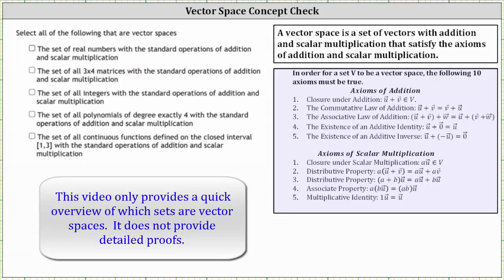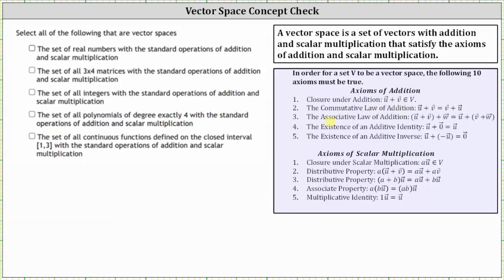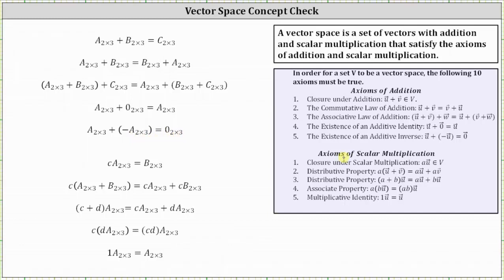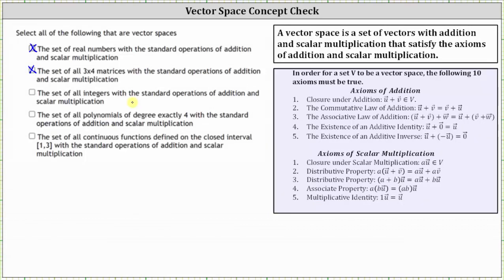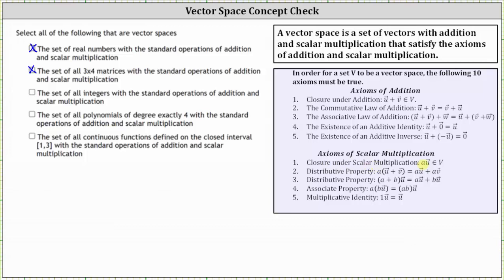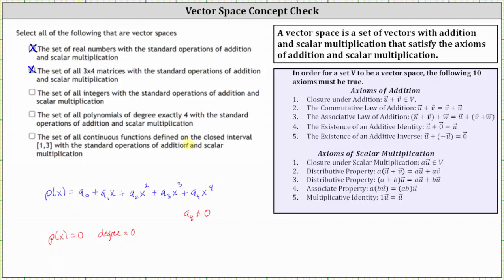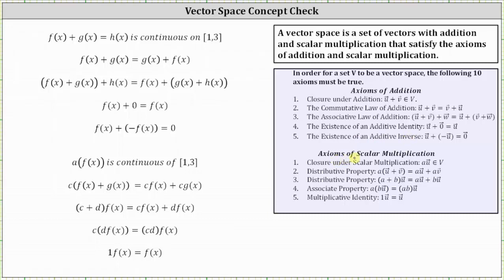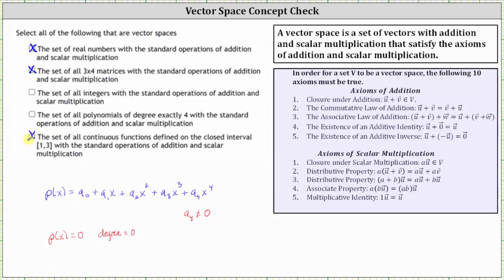Determine Which Sets are Vector Spaces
This video explains how to check the 5 axioms of addition and 5 axioms of scalar multiplication to determine if a set makes up a vector space.